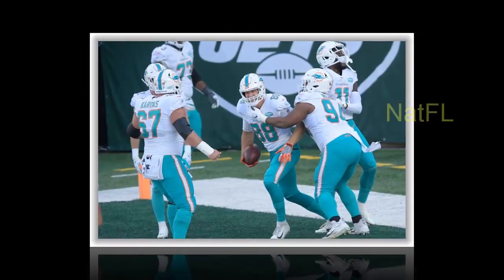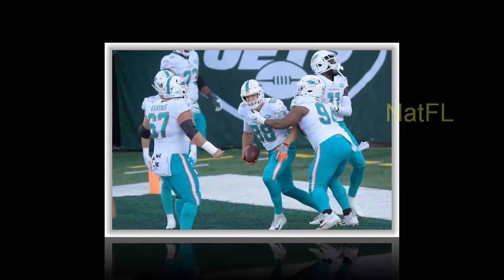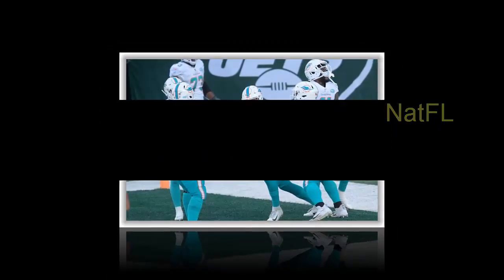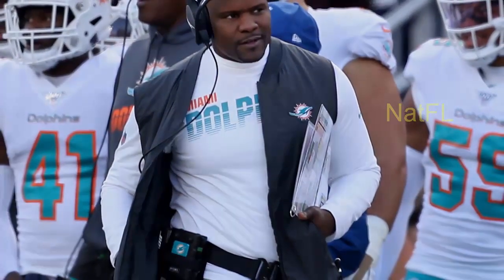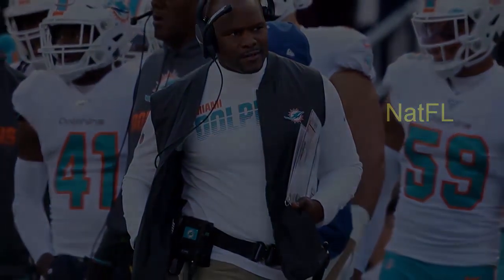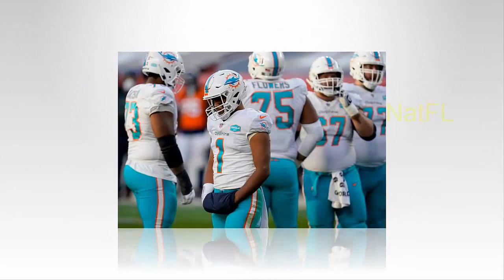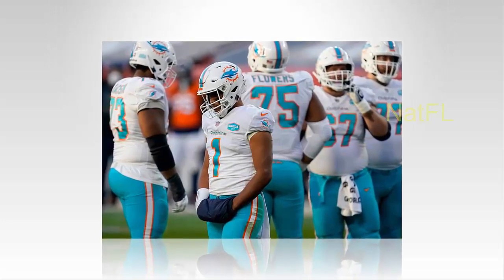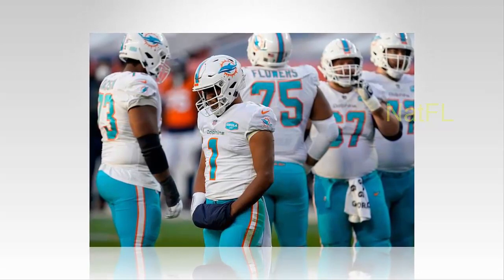3 Offensive Stactics Make Miami Dolphins POWERFUL in 2021 season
Miami Dolphins news today: 3 Offensive Stactics Make Miami Dolphins POWERFUL in 2021 season!